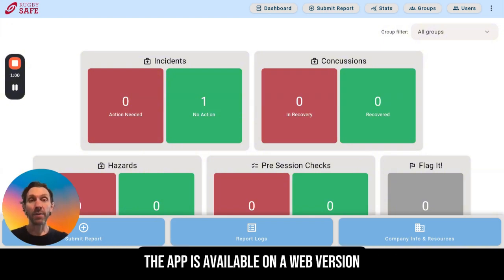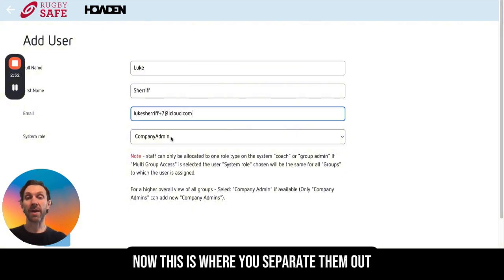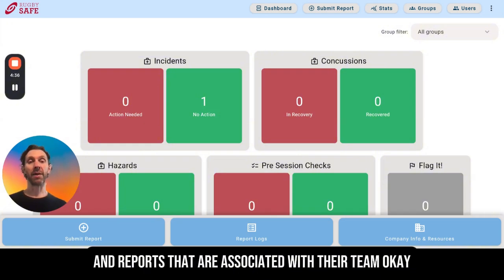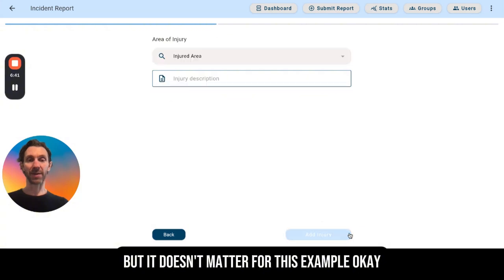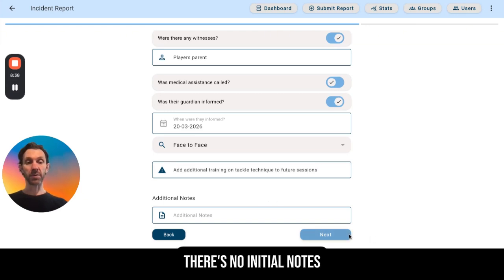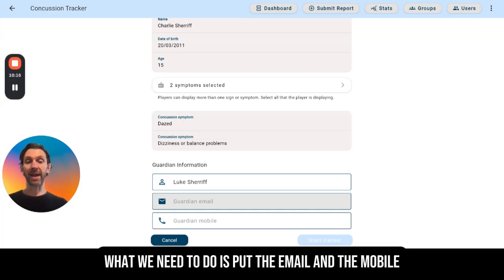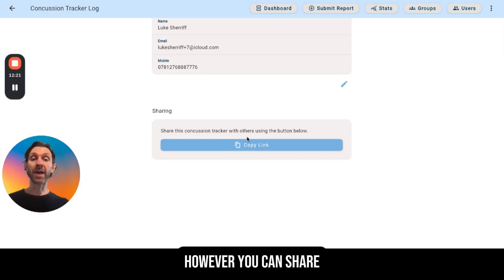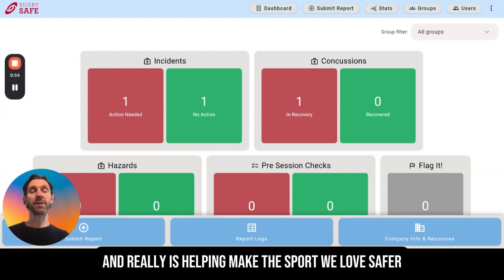1. Demonstration of RugbySafe Version of Proactive Reporting - Reporting injuries and concussions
Get a guided walkthrough of the RFU version of the Proactive Reporting app, created alongside RugbySafe to support the community game.

In this demo, Luke from Proactive shows how easy it is for clubs to use the platform to report incidents, track concussions, and manage access across different roles in the club. You’ll see how club admins, group admins, coaches and volunteers can use the system, plus how incident reports can quickly lead into the RugbySafe HEADCASE / GRAS concussion tracking process.

This video covers:

* How the club dashboard works
* The different user access levels
* How to submit an incident report
* How to create a concussion tracker from an incident
* How guardians are notified and updated
* How club admins, coaches and physios can monitor a player’s progress through the GRAS protocol

Proactive is already being used by over 1,000 clubs and is designed to make rugby safer by simplifying reporting, improving visibility, and helping clubs manage concussion recovery with confidence. The platform is available via web and mobile, with reporting designed to be quick and practical for use pitchside.

If you have any questions about getting started with Proactive, please get in touch.